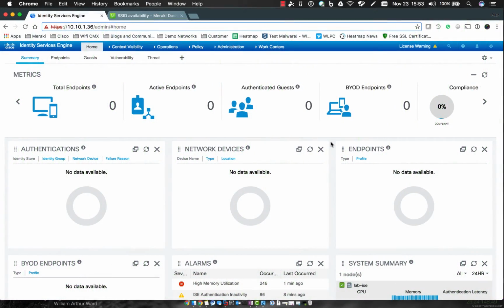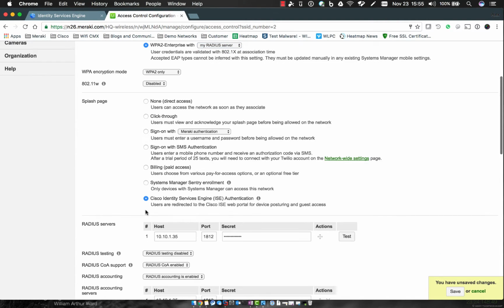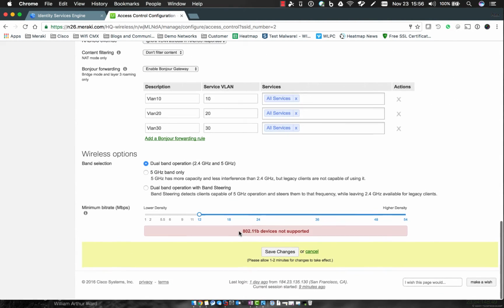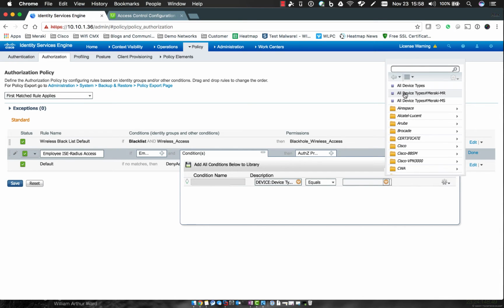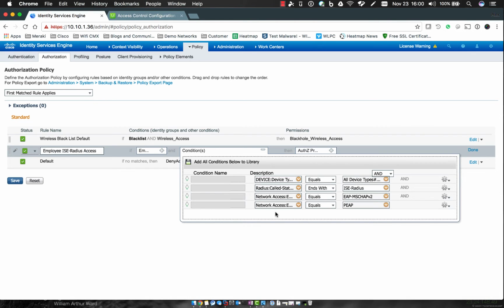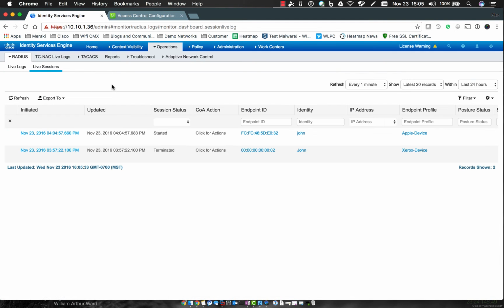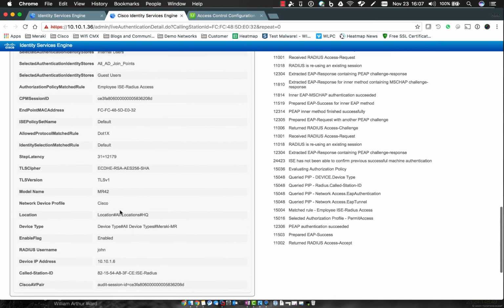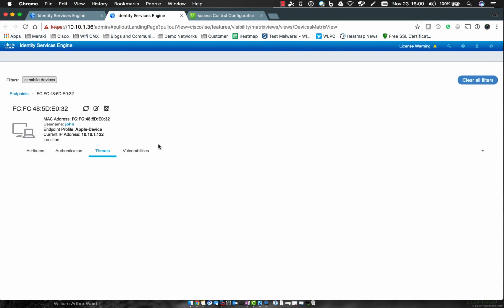Wireless 802 1x Configuration with Internal Users in ISE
In this video we configure an internal user, create an 802.1x SSID, and create rules to authenticate that user in ISE.